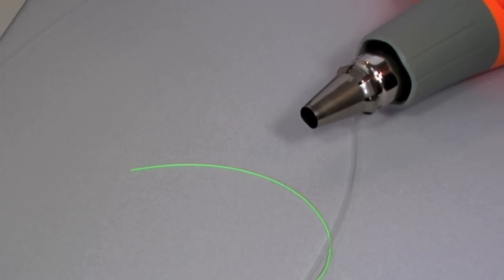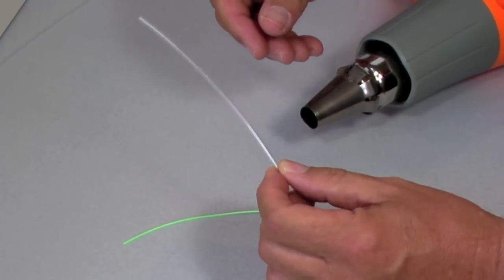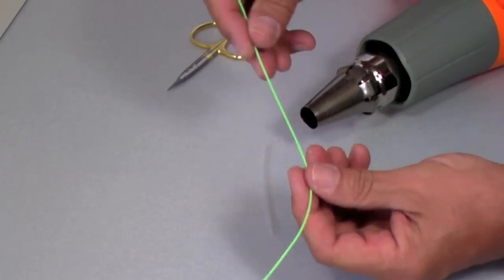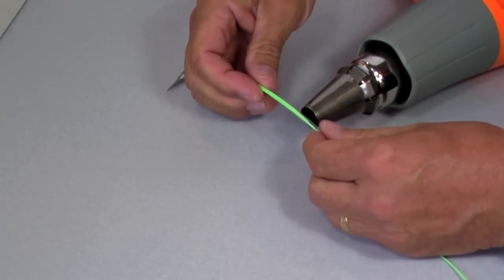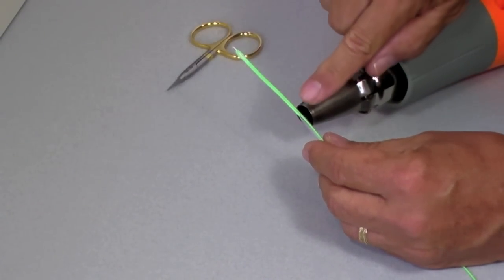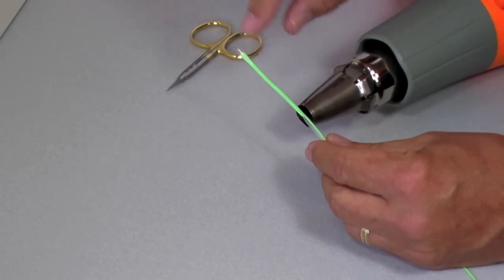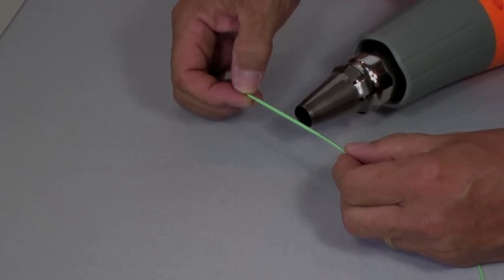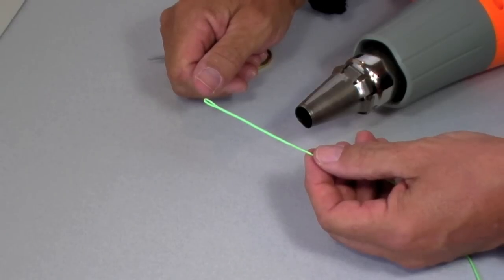Welding loops in fly line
Here's a short clip on how to weld a loop in the tip of a fly line